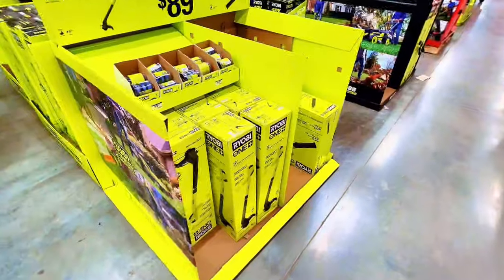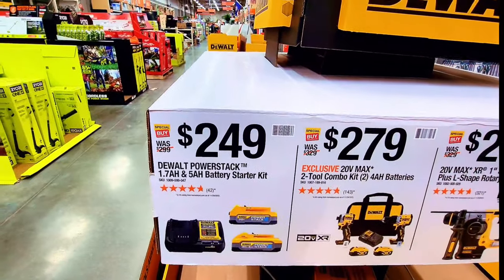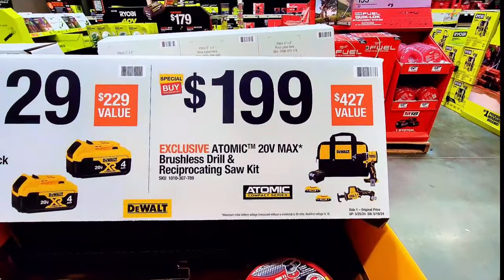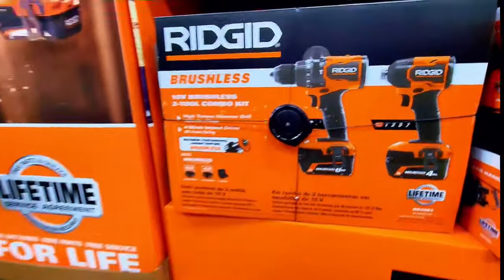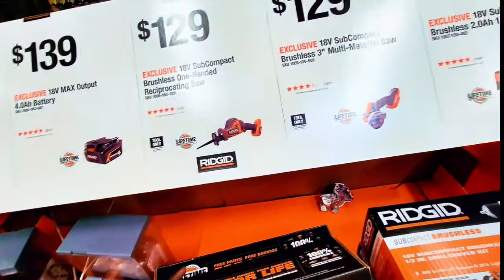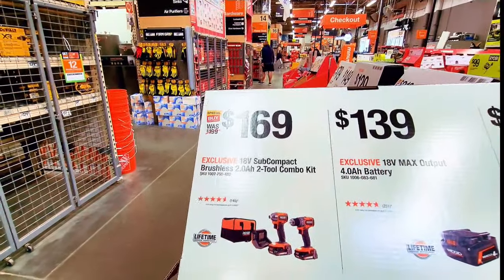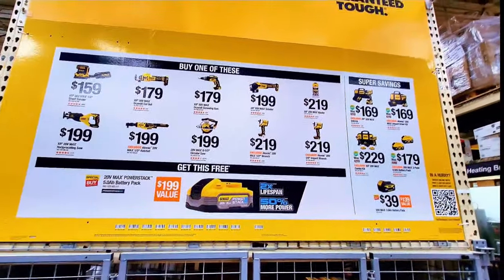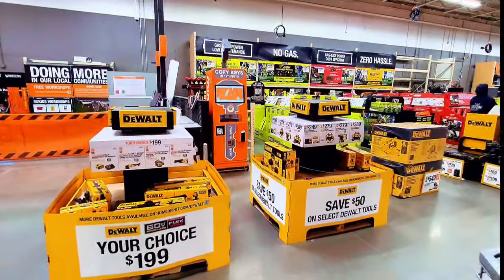✨Massive Power Tool Deals! DeWalt, Ridgit, Milwaukee, Ryobi: Spring Black Friday Sales at Home Depot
Best tool deals at Home Depot, best Milwaukee tools, best dewalt tool deals, best ridgit combo tool deals.
"Experience the mind-blowing sales happening right now at Home Depot! Whether you're after state-of-the-art battery-operated yard tools or unbeatable combo deals, Home Depot has it all at jaw-dropping prices.